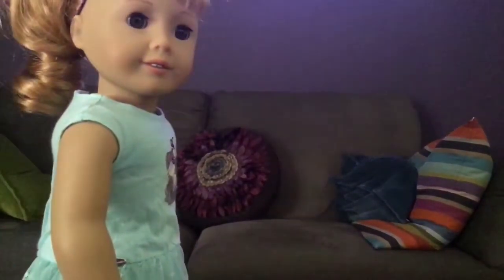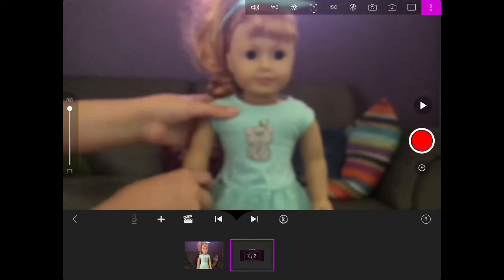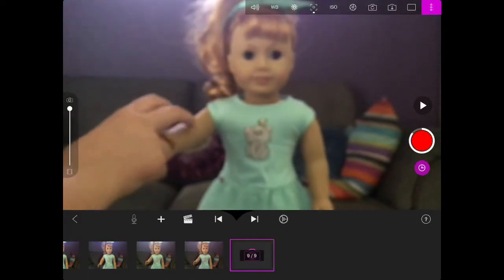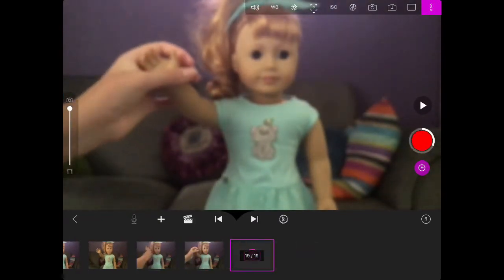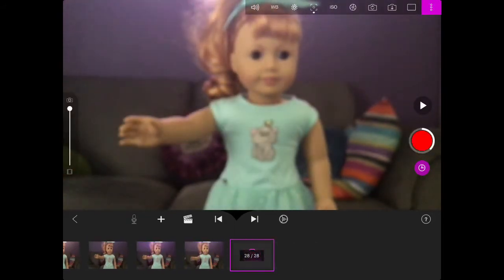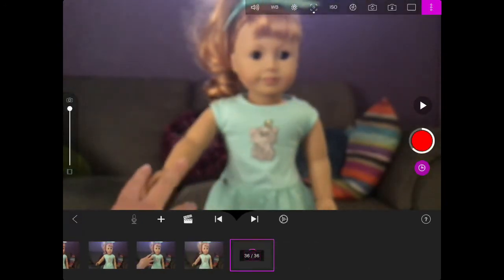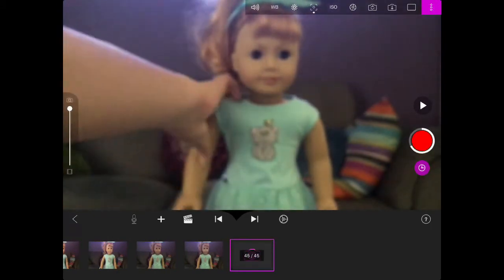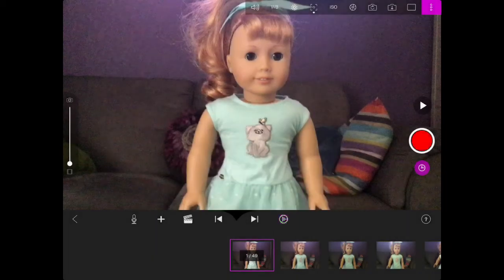Making a stop motion blindfolded?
Yep. I really have nothing to say, but go sub to Shrimpy pasta